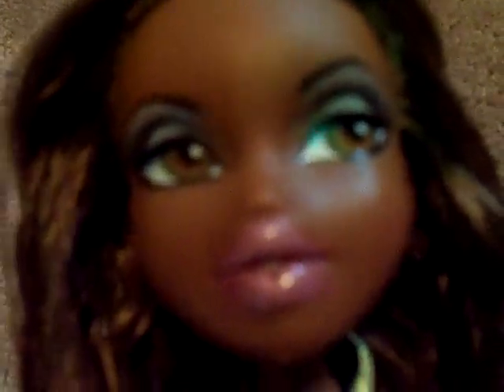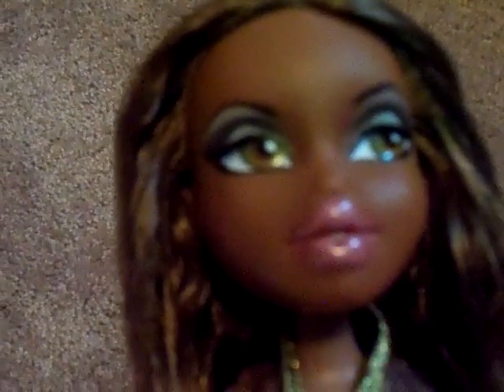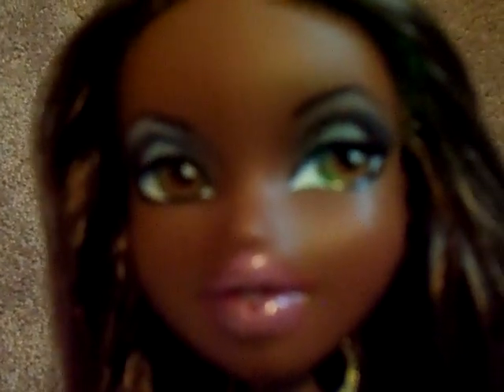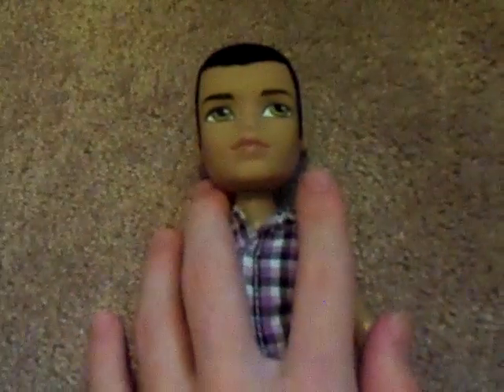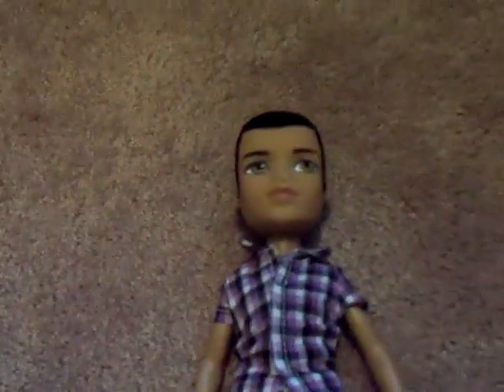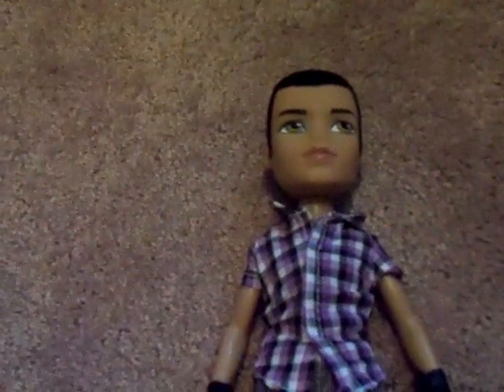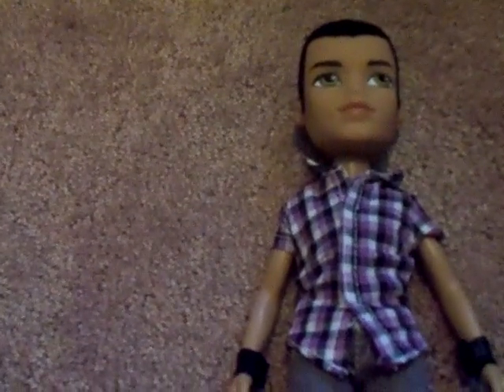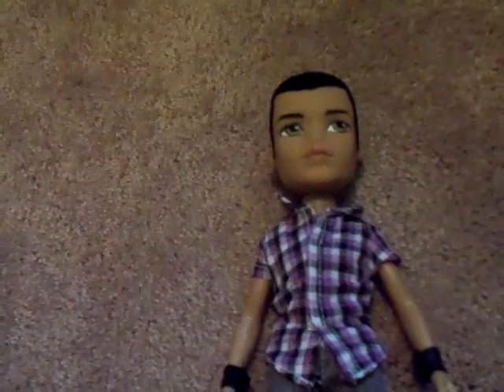Bratz Party Dolls Sasha and Dylan!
yay! i finally have athe whole brtz party line! well except cameran but thats okay lol i still have all the girlz! haha thanks for watching! and also,  its Bratzmoviezofficial  who is hosting the BNTM i am in! check out her channel along with the BNTm cycle!